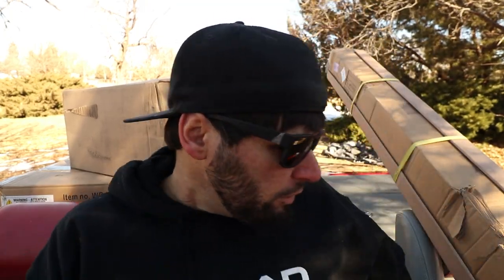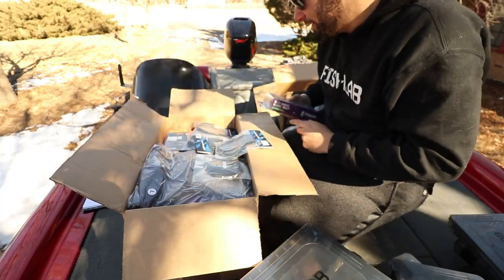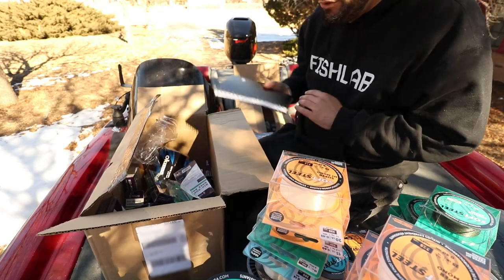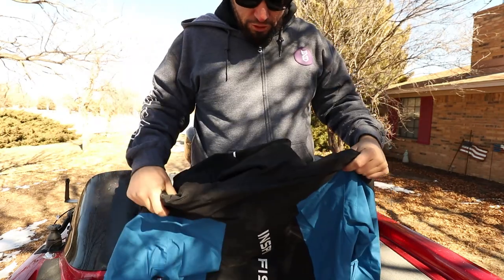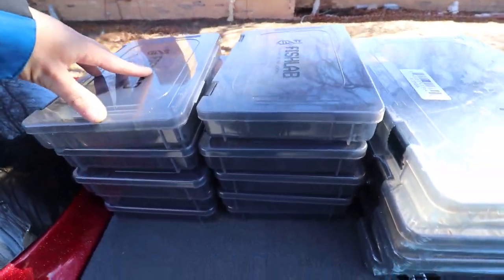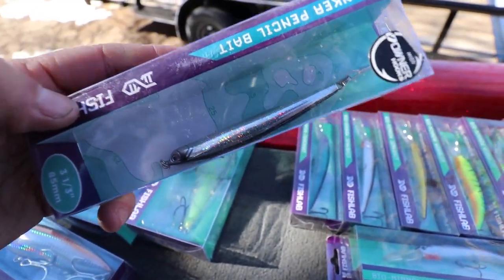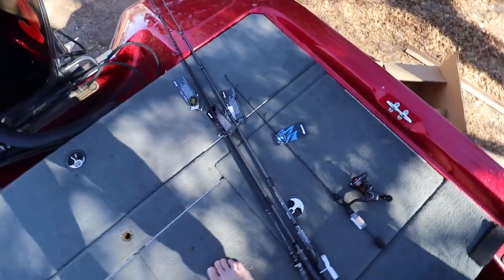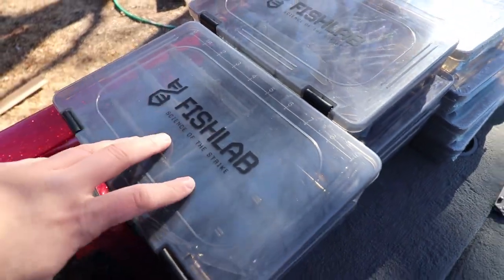UNBOXING 5000 DOLLARS of FISHING GEAR!!! PART 1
I put in a HUGE order of fishing gear and today i woke up and it was like christmas on my front porch!! so many boxes of fishing gear!!

I BOUGHT The CHEAPEST KAYAK WALMART HAD!! Lifetime Tamarack Angler 100 (Test and Review) NEW PB